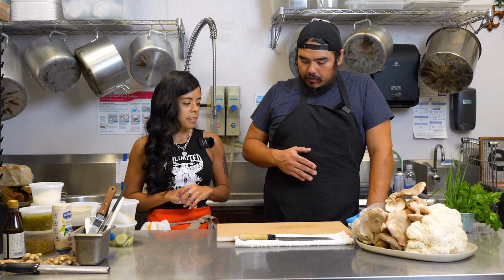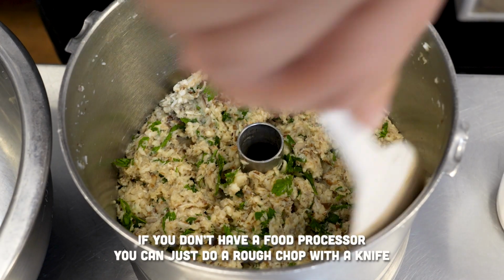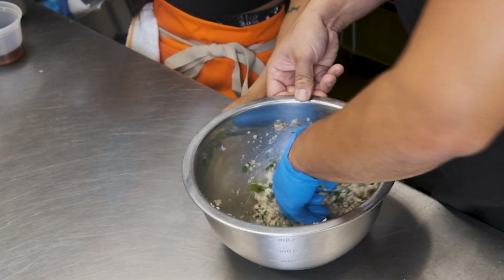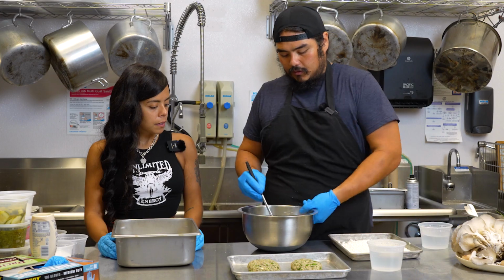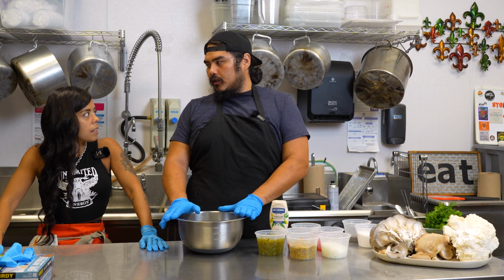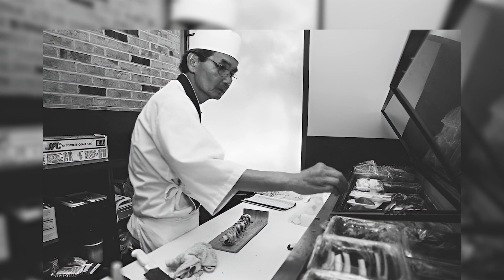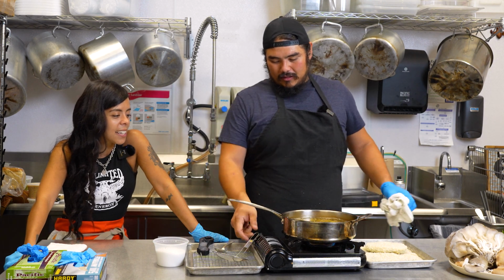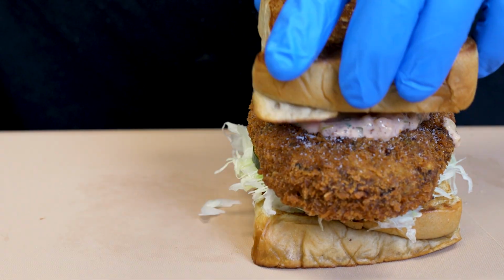Where Would Luxx Eat: Katsu Kart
Spend the day with Vivian Luxx and Chef Perry Saito from Katsu Kart as they reimagine a traditional Japanese Katsu Sando and make it fully vegan. 3 different type of mushrooms and a vegan milk bread you say? We're all in!

The series WHERE WOULD LUXX EAT continues with the mission EAT GOOD, FEEL GOOD. YA DIG?